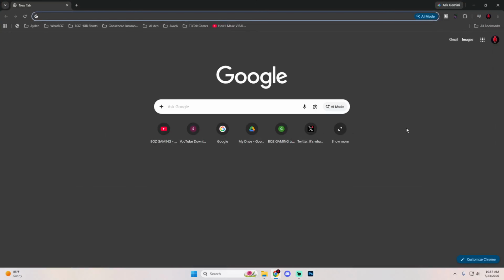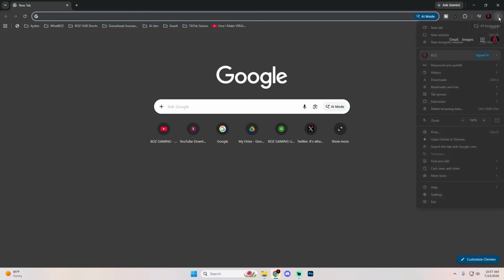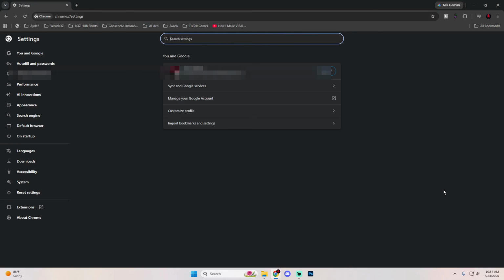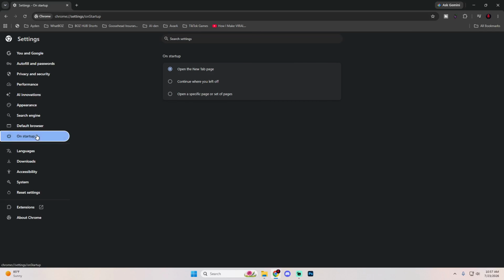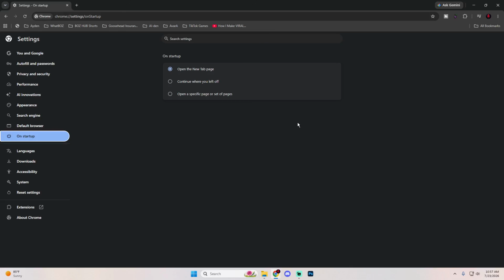How To Fix Google Chrome Opening New Tabs - Stop Automatically Opening - Full Guide